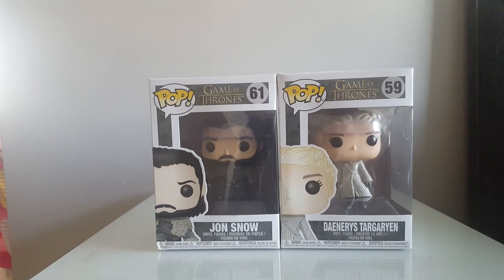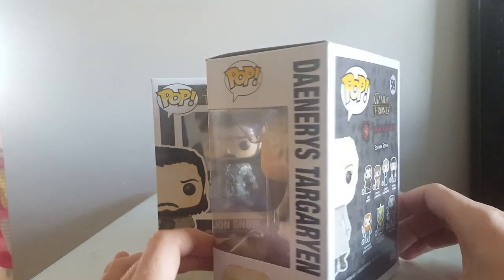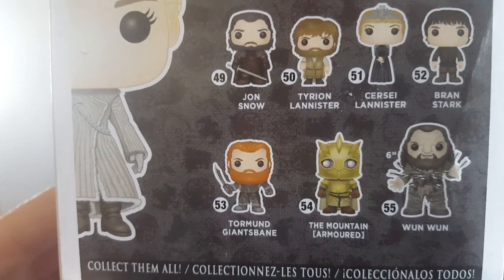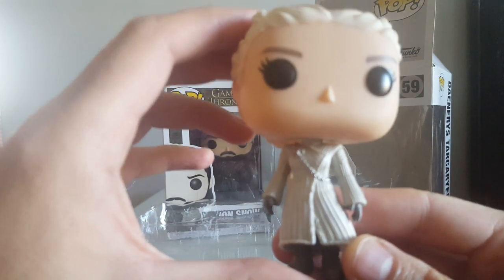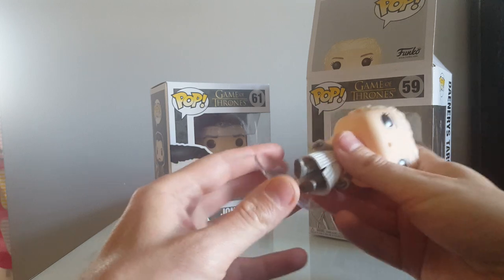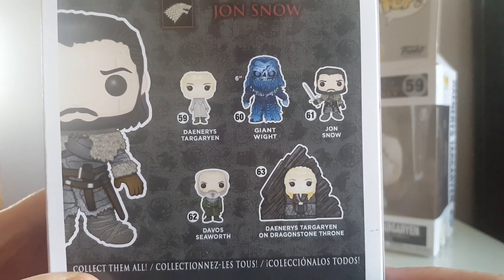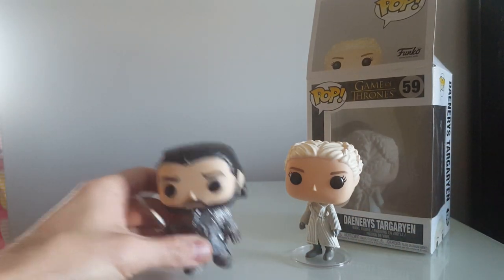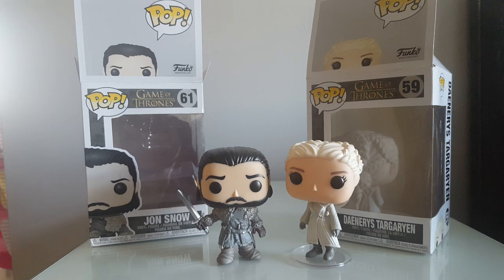UNBOXING Jon Snow and Daenerys Targaryen Game of Thrones Funko Pops from Smyths Toys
Join us for a Game of Thrones themed Funko Pop unboxing featuring The King of the North and The Mother of Dragons!

We are huge Funko Pop fans and hope you like our simple unboxing videos to have a good look in case you are interested in buying!